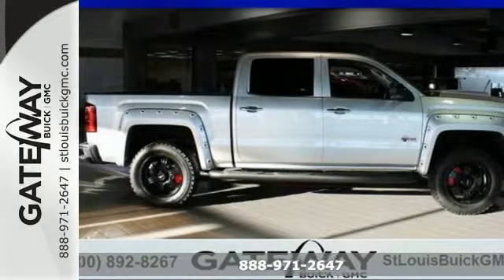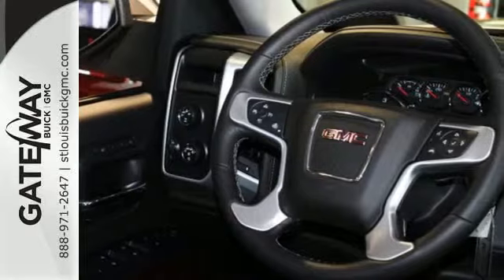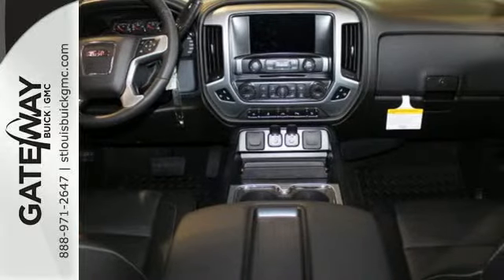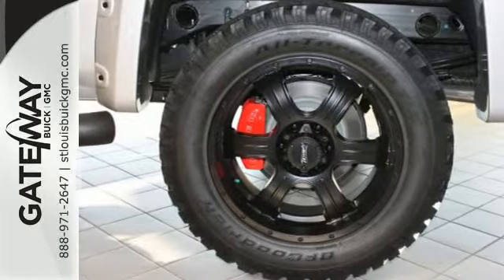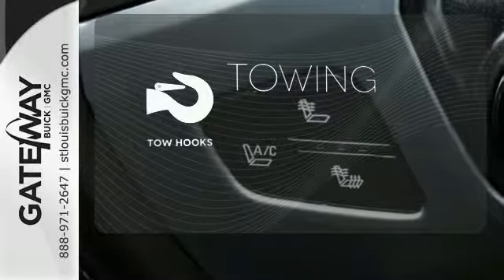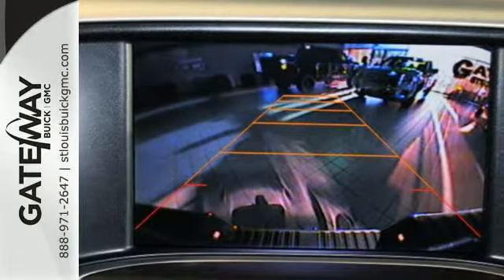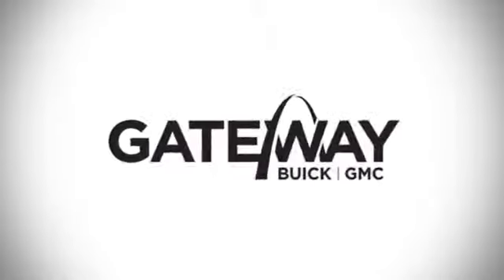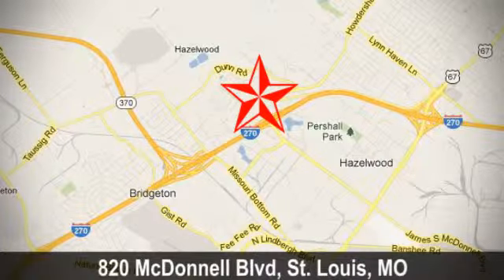2015 GMC Sierra C/K1500 St Louis MO Charles, MO #150462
Year: 2015
Make: GMC
Model: Sierra C/K1500
Trim: 6 Speed Shiftable Automatic
Engine: 8 Cylinder
Transmission: 6 Speed Shiftable Automatic
Color: Onyx Black - Black
Interior: Jet Black Leather
Stock #: 150462
VIN: 3GTU2VEC4FG166179
Priced below MSRP!!! This hardy Sierra 1500 is available at just the right price for just the right person - YOU** SAVE AT THE PUMP!!! 22 MPG Hwy!!! This toy-hauling Vehicle with its grippy 4WD will handle anything mother nature decides to throw at you... This terrific Sierra 1500 is just waiting to bring the right owner lots of joy and happiness with years of trouble-free use* All the right ingredients!!! Optional equipment includes: ...Tuscany Truck 4' Lift 20'Tuscany Black Wheels 33' All Terrain Tires Buick Lacrosse Have Loyalty 99 or newer Buick in the household ,Event Bonus Cash, all national, event bonus csh and SC region rebates, USAA, GM has all national and SC region rebates, Trade N Bonus, OPD, USAA **contact dealer for details**

Address:
820 McDonnell Blvd